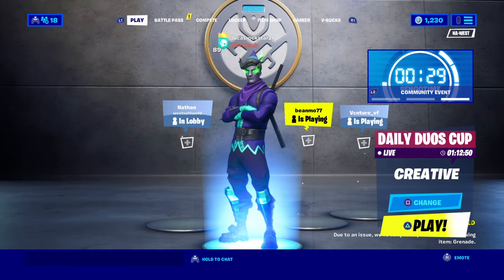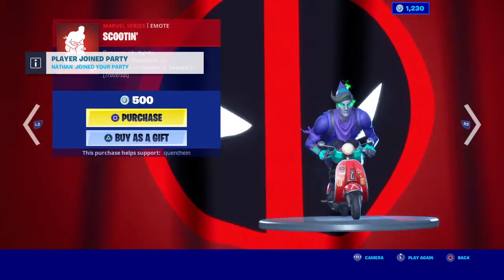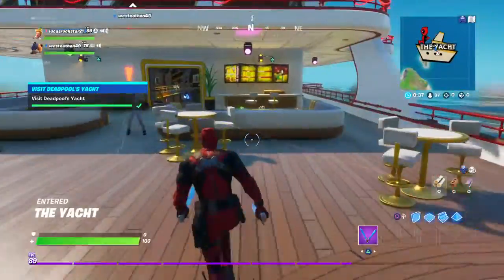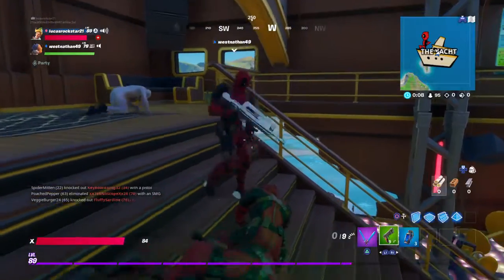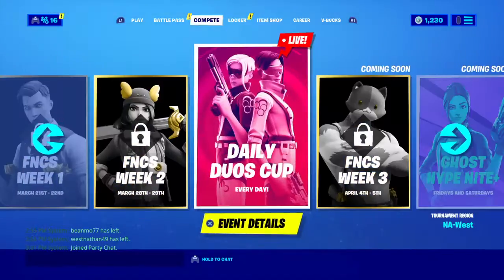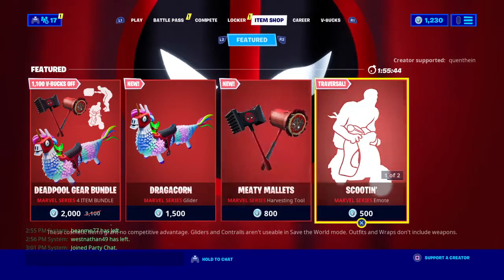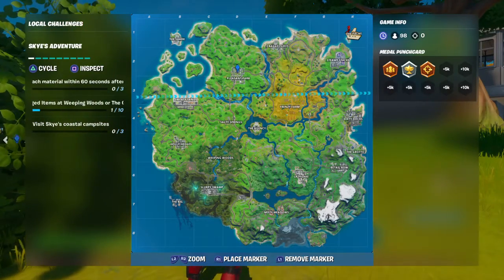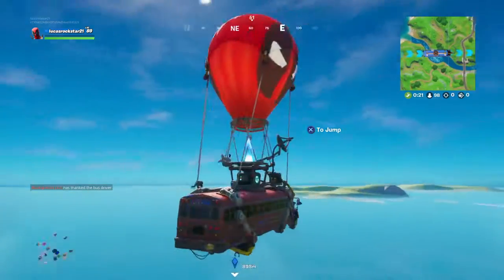we got the new deadpool skin in fortnite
we got the Deadpool skin in Fortnite but did we get a win you are going to haft to each to the end to find out